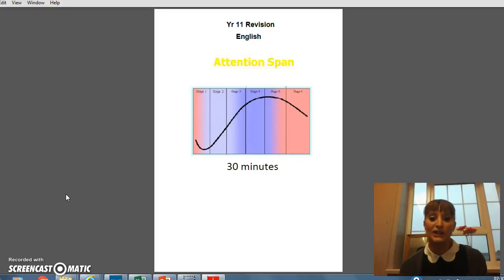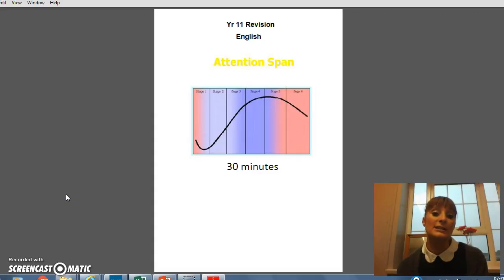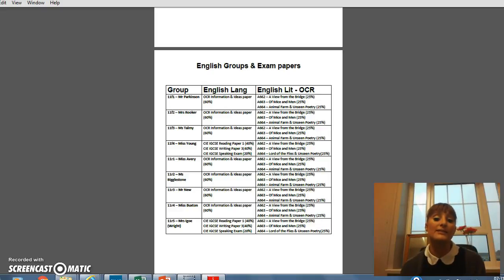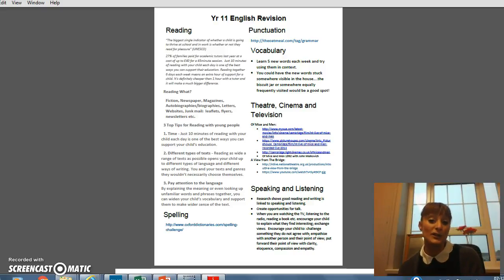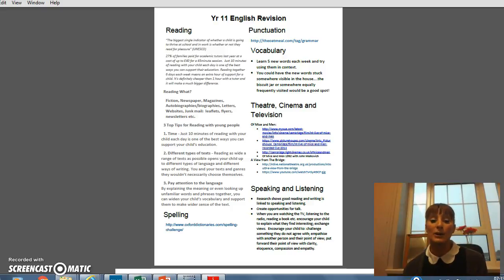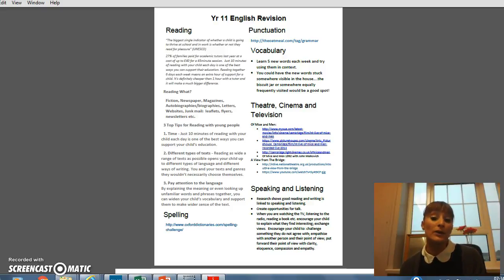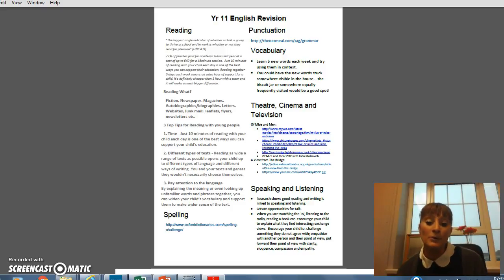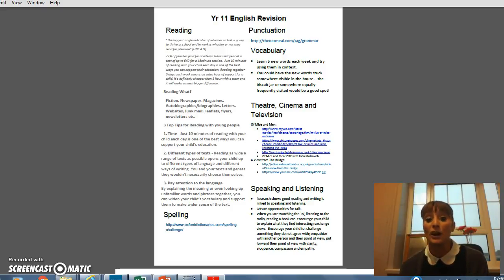English Revision Information for Parents